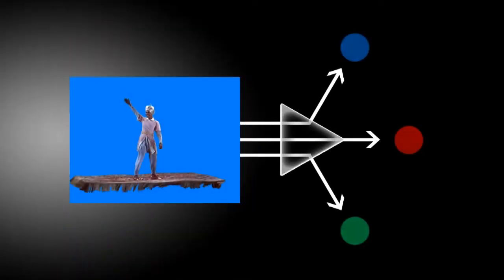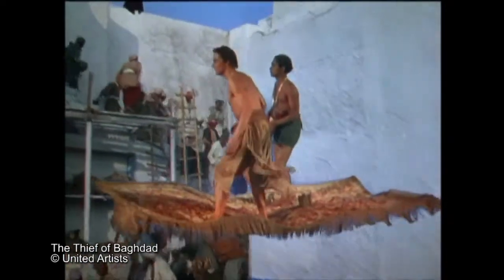TomBotchii presents...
Videomaker's latest Tips & Tricks on the History of Chroma Key